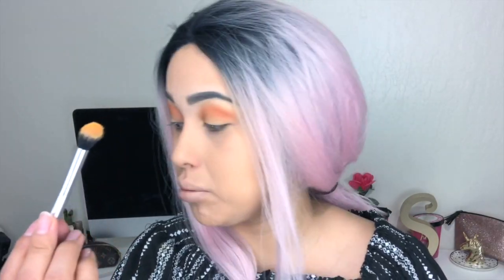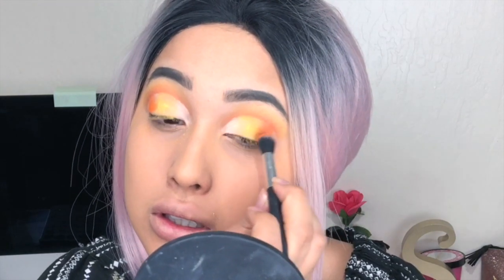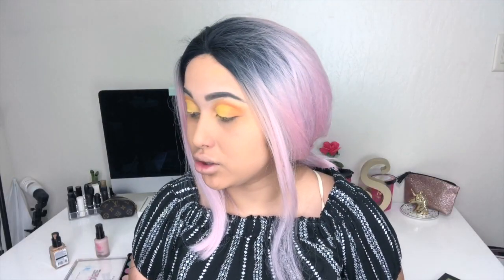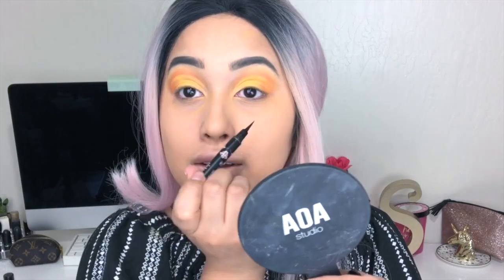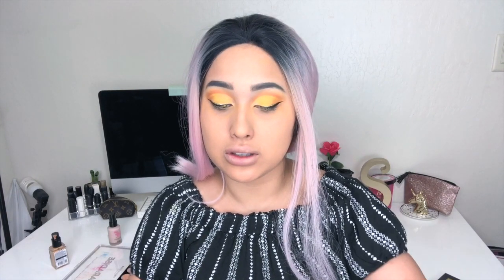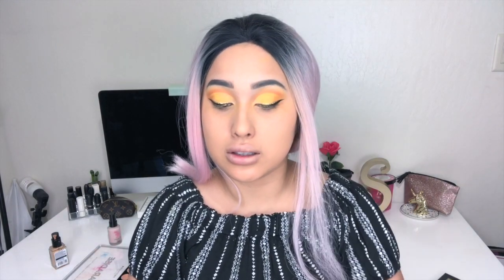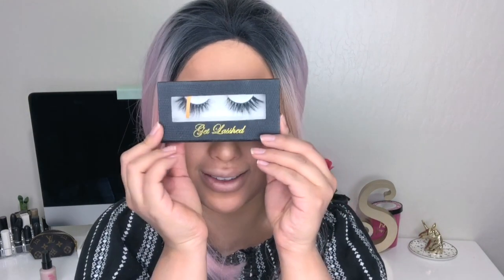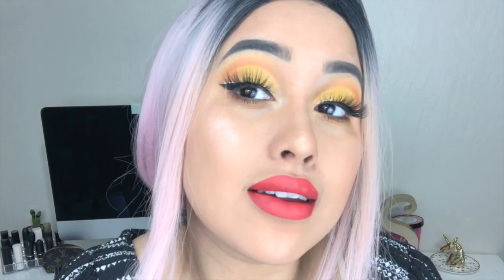Sombra amarilla bien perra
❥ Morning & Night Routine - coming soon

🛍Get Free Products

💎 VLAM COSMETICS
Use code : INNOCENT

📲 Get cricket for 25$ a month .
Plenty of data, no annual contract, and no overages. Restrictions Apply

♡SUBSCRIPTION BOXES

♡BoxyCharm :Pay 21 a month and get over 150$ FullSize Products

♡ S N A P C H A T: Private
♡ MUSICLY: innocentsaucedo

HASHTAGS DONDE PUEDES ALLAR MAS VIDEOS